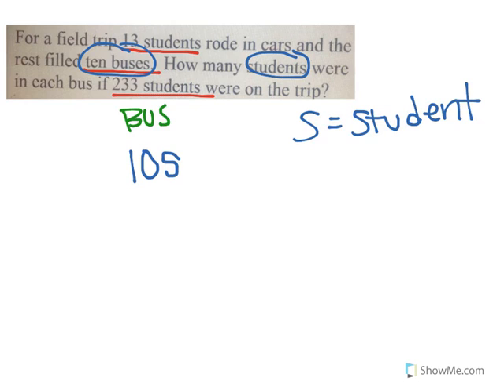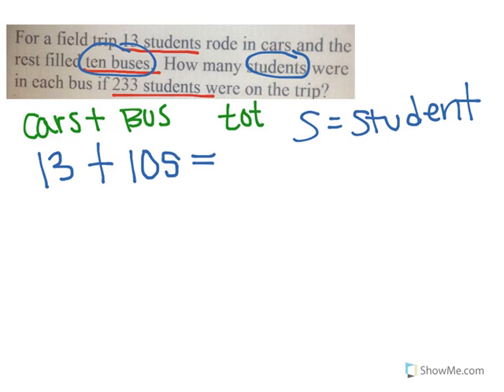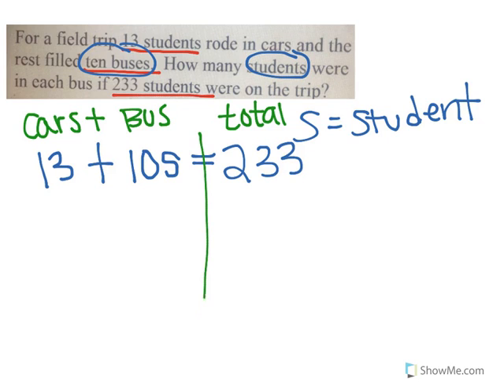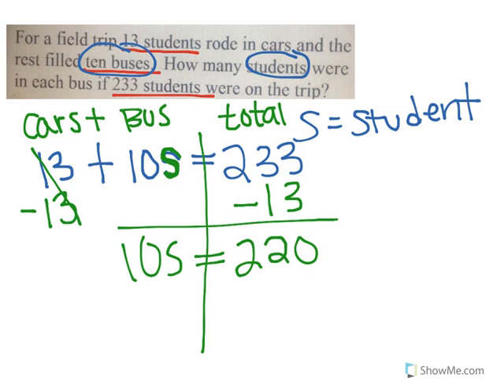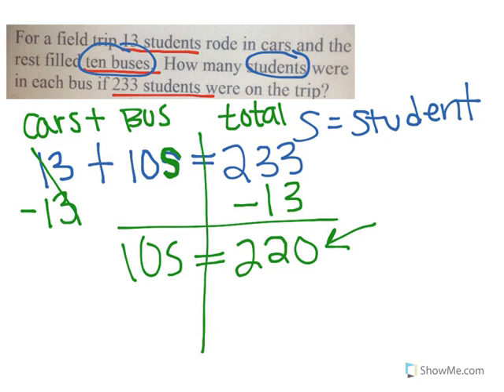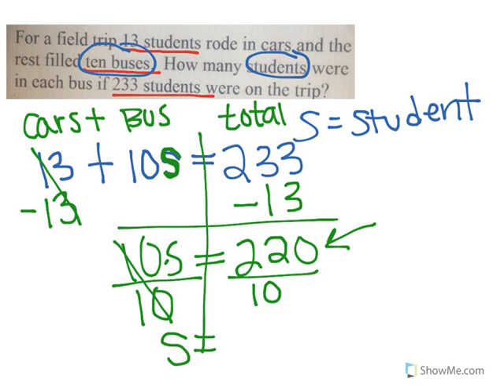Equations in Real Life 2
When will I ever see algebra in the real world?  Here is one example of a two-step equation that you MIGHT see in real life.